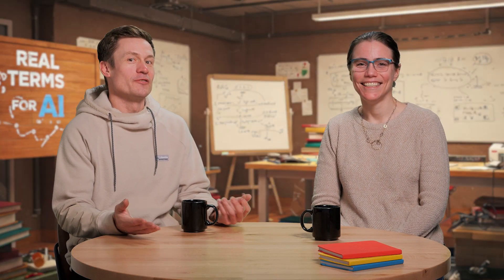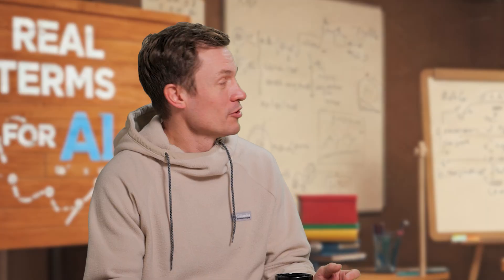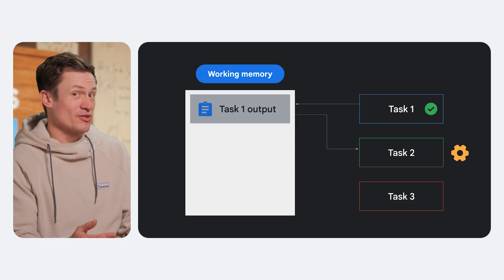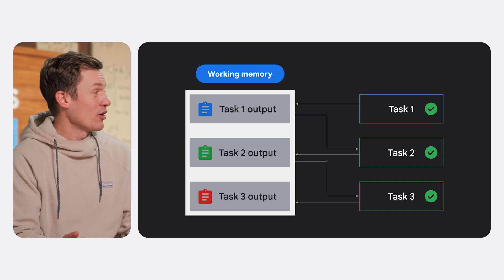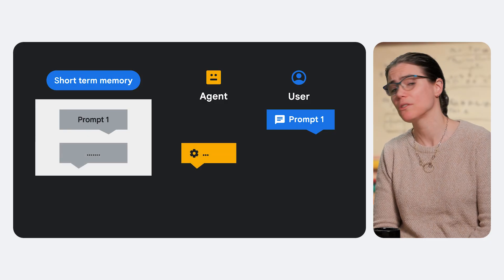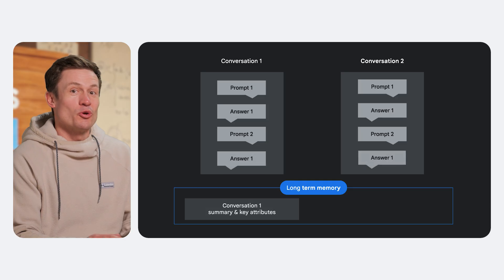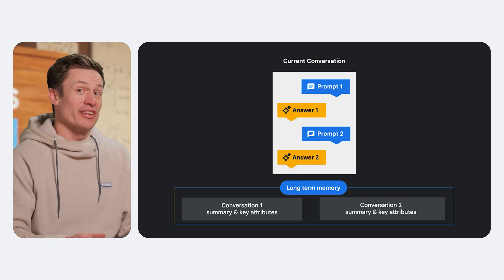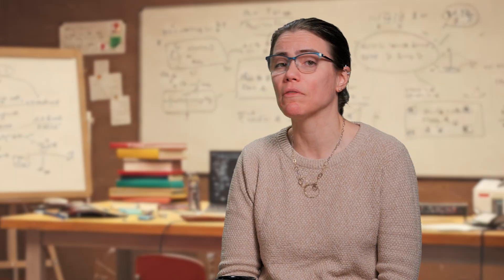Memory in AI agents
Memory isn't just for humans; it's for AI Agents too. Learn about short term, long term, and working memory for Large Language Models (LLMs) and how to build out your AI agent toolkit. Join Googlers Aja Hammerly and Jason Davenport as they uncover LLM memory and discover examples of ways to implement each of these memory types.

Products Mentioned: Gemini,  Gemma